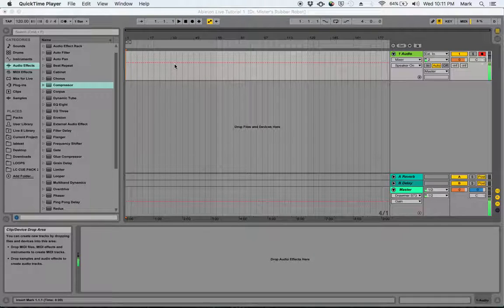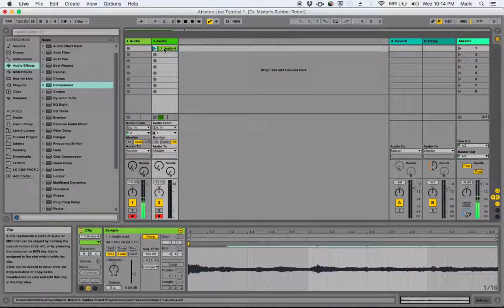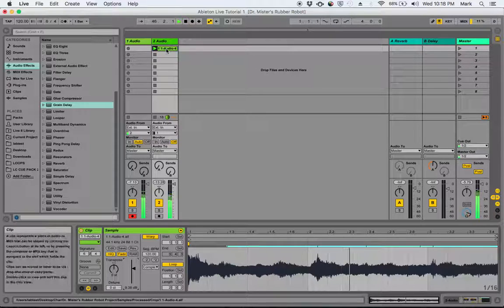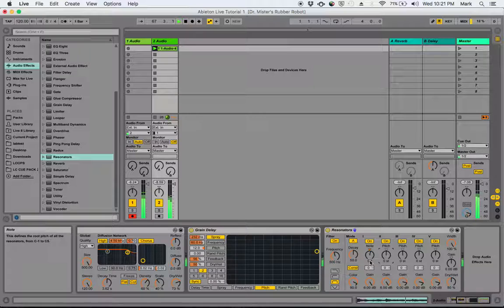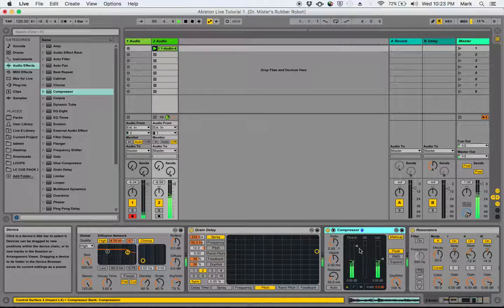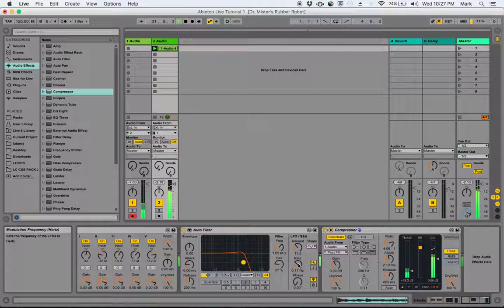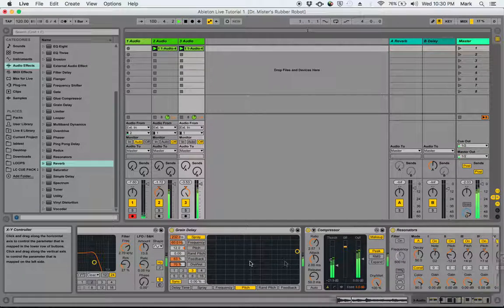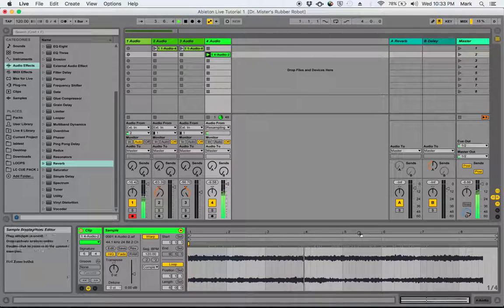Make A Pad 1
Making an ambient background pad in Ableton Live 9 with a simple source audio and piles of audio effects.